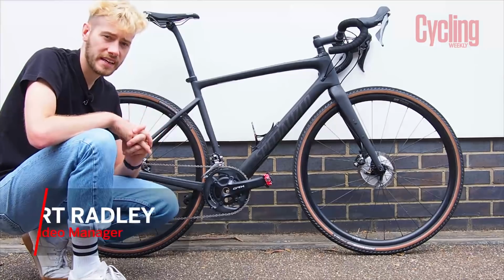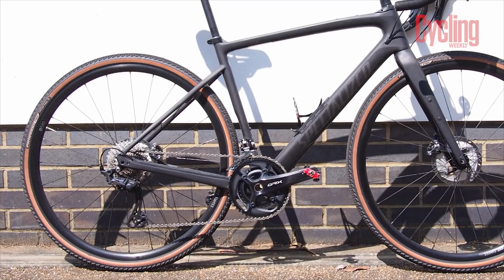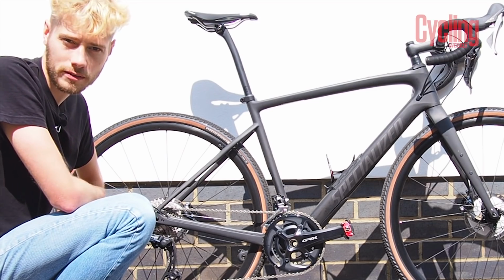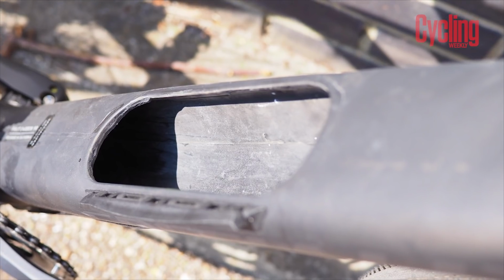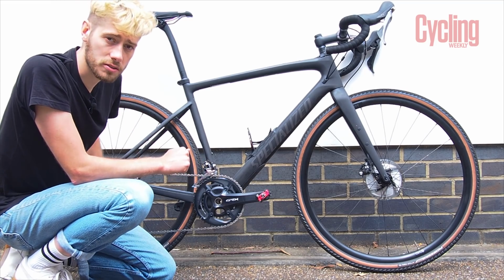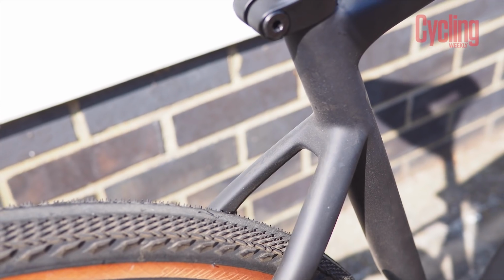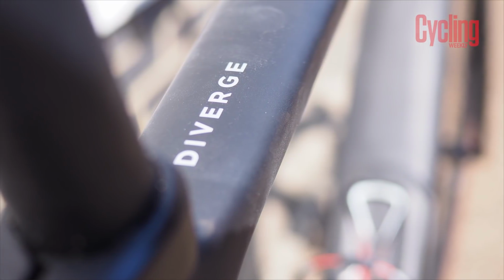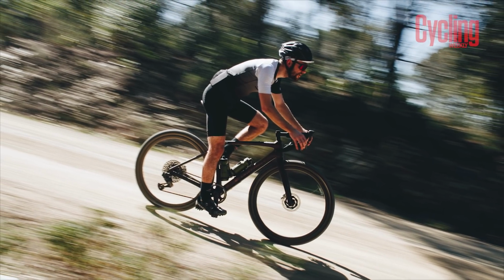New Specialized Diverge and Flat Bar Diverge Evo! | First Look | Cycling Weekly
We take a first look at the brand new Specialized Diverge, featuring updated geometry, SWAT and Future Shock 2.0. What do you think about the new Specialized Diverge?